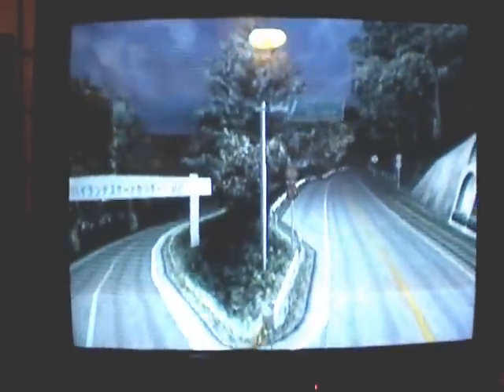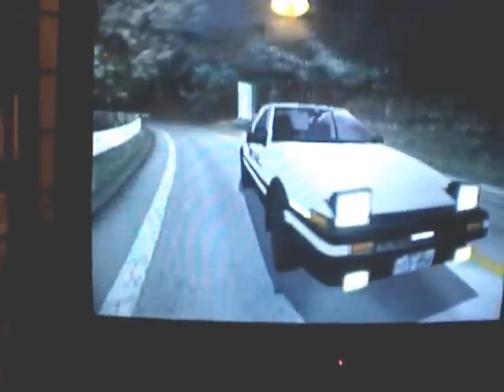Swap Magic 3.6 (Playstation 2)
Here I take a look at one of the methods to play imports on the PS2. It works quite well, and is a cheaper alternative to buying an import system.